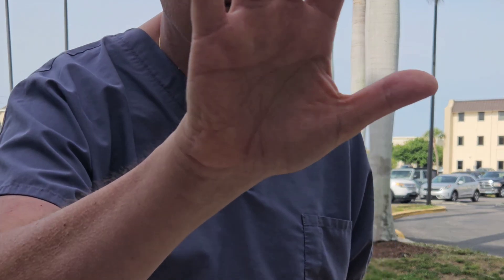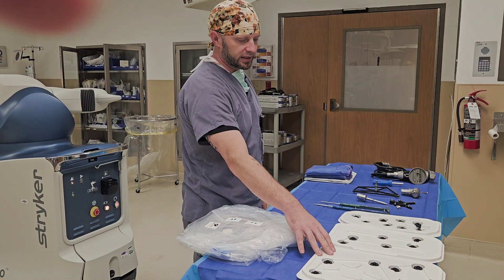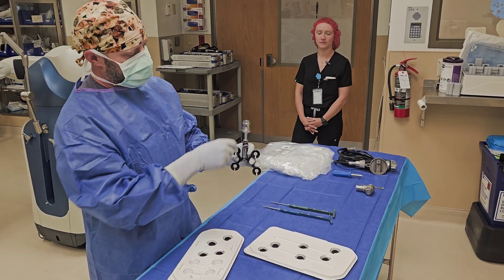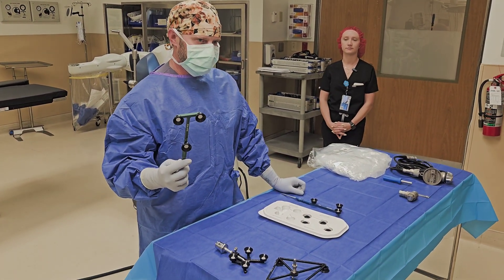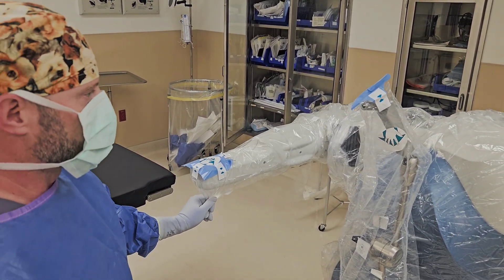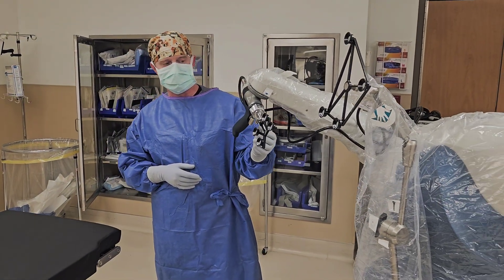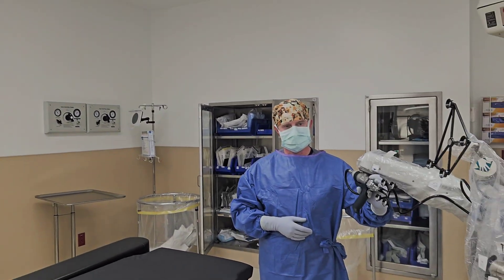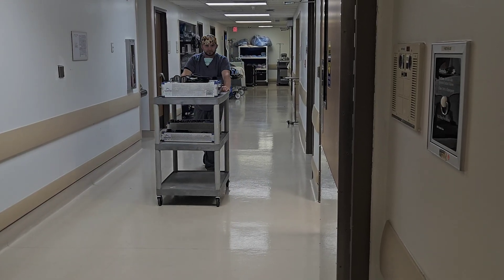Robotics for Surgical Techs: MAKO System Explained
🤖 How do you perform robotic surgery as a Surgical Technologist?
In this video, we break down the MAKO Robotic System step-by-step so you can understand exactly what to expect in the OR during robotic-assisted total knees and hips. Whether you're a Surgical Technology student, extern, or new CST, this guide will help you understand setup, draping, registration, workflow, and instrument management during robotic procedures.

0:00 – Intro: What Surgical Techs Do in Robotic Surgery
0:22 – What the MAKO Robot Actually Does
1:05 – Role of the Surgical Technologist in Robotics
1:48 – Required Trays & Equipment for MAKO Cases
2:36 – Setting Up the Robot & System Check
3:10 – Sterile Field Setup for a Robotic Knee/Hip
4:02 – Draping the MAKO Robot (Robot Arm Drape)
4:55 – Positioning the Patient for Robotic Access
5:40 – Registration Markers, Arrays & Camera Setup
6:22 – Bone Mapping & Robotic Registration Workflow
7:18 – Using the Robotic Burr (Cutting Phase)
8:06 – Keeping the Robot Arm Sterile & Safe
8:42 – Trial Components & Implant Selection
9:28 – Final Implantation & Alignment Check
10:05 – Closing the Case & Moving the Robot
10:42 – Surgical Tech Tips for Robotic Cases
11:20 – Final Thoughts & How to Prepare for Externship
11:55 – Like, Comment & Subscribe! 💙

You’ll learn:
🔹 The role of the surgical tech in robotics
🔹 How to set up the MAKO robot
🔹 Required trays, equipment, and sterile instruments
🔹 How mapping, arrays, and registration work
🔹 What to anticipate during bone prep
🔹 Trialing, implants, and closing
🔹 Tips to stay confident in robotic orthopedic cases

This video is perfect for:
✔ Surgical Technologist students
✔ CST exam prep
✔ New externship students
✔ Anyone entering orthopedic or robotic surgery
✔ Anyone wanting to understand the MAKO workflow

If you’re working toward your CST certification or preparing for externship, this video will boost your confidence and help you understand the robotic side of orthopedics.

Your support helps grow the channel and inspires new Surgical Technologists every day. 💙

🔥 Hashtags & Keywords (Copy & Paste)